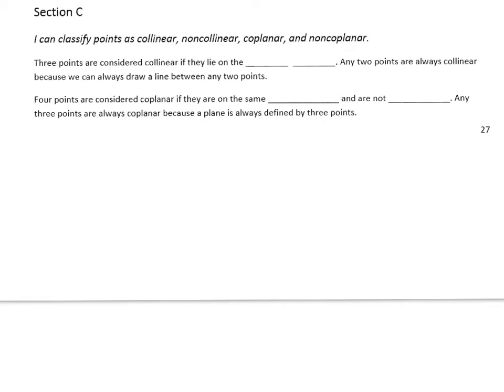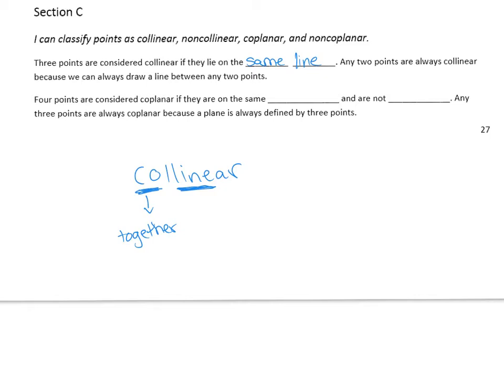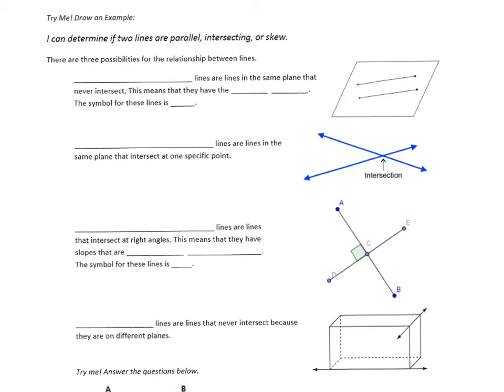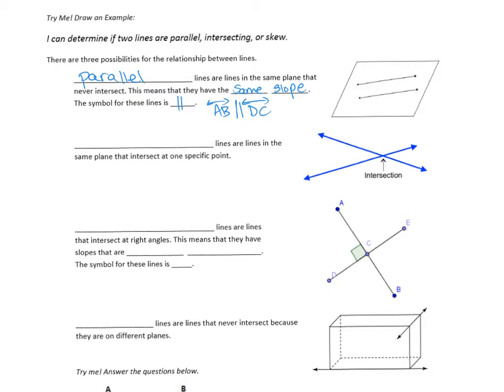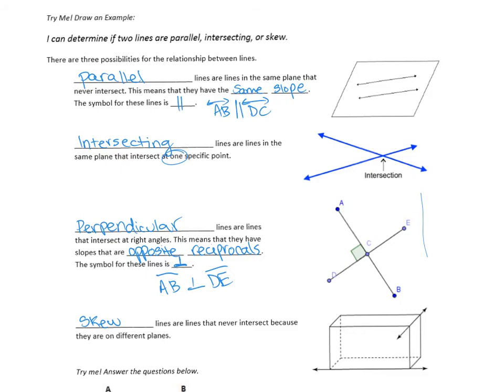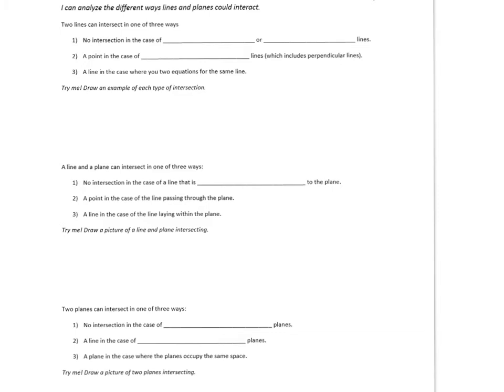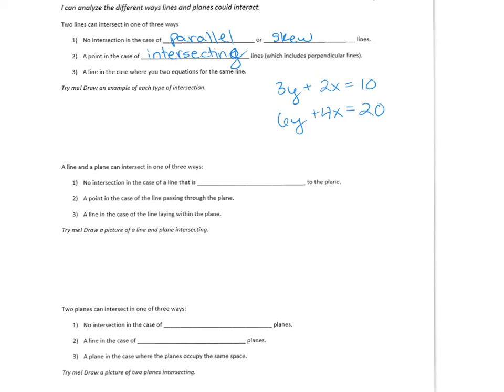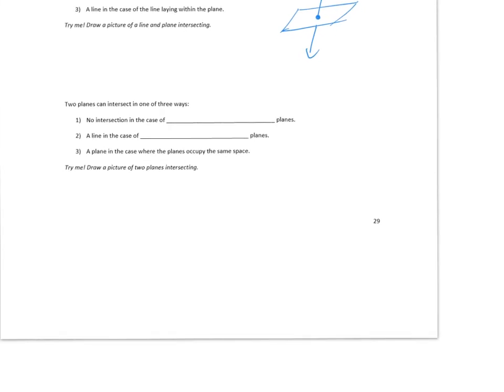Lesson 1-3 Section C